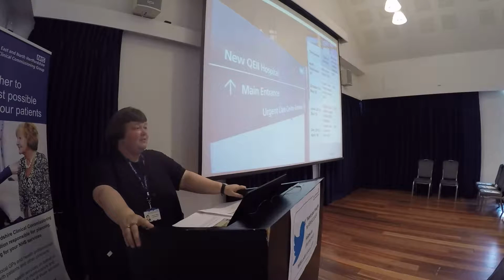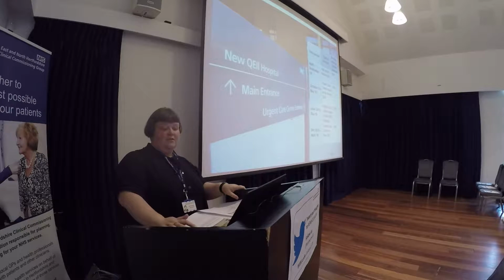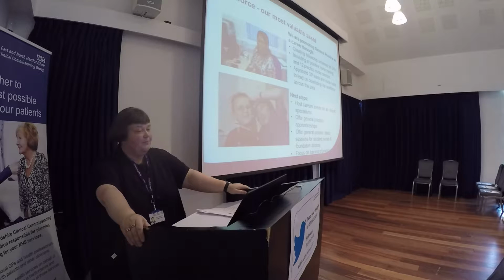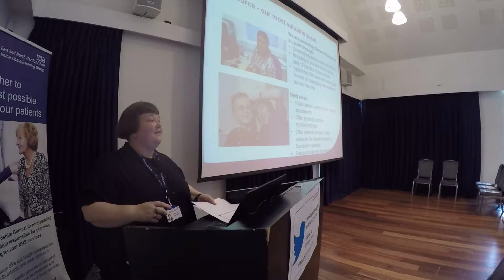Pt 2 East and North Hertfordshire AGM 2016 - Beverley Flowers, Chief Executive Part 2